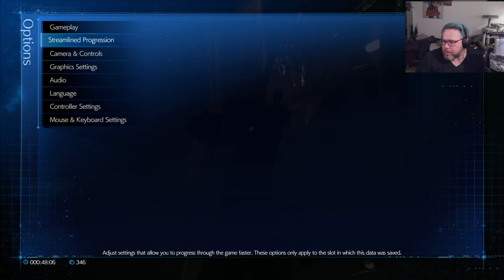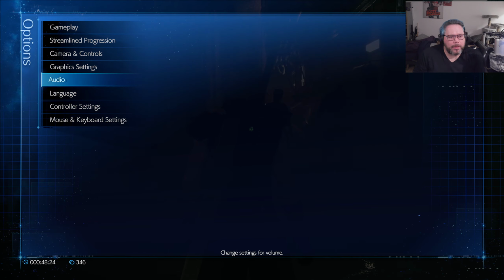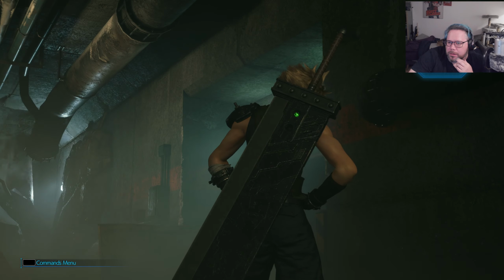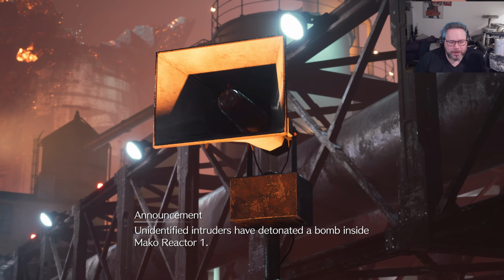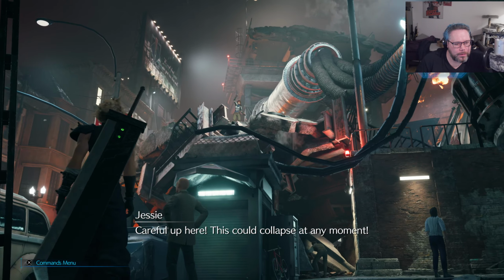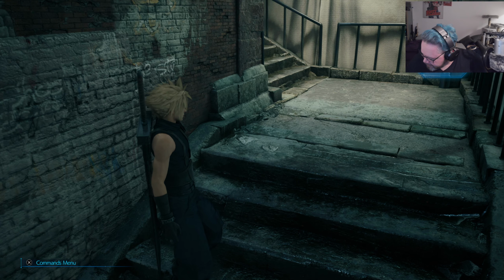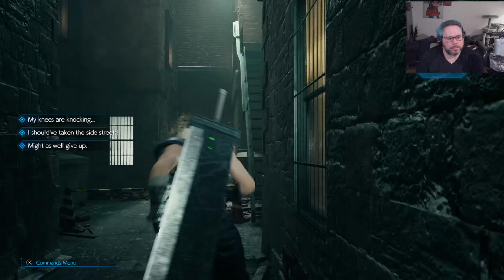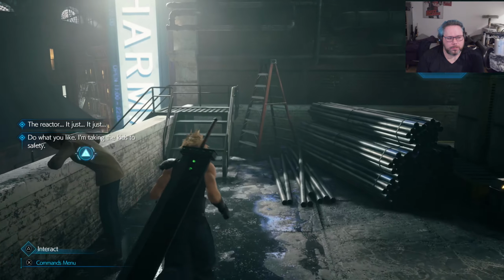Test stream 2k dual output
Feel free to ignore this, just testing audio and settings for dual output stream and 2k resolution